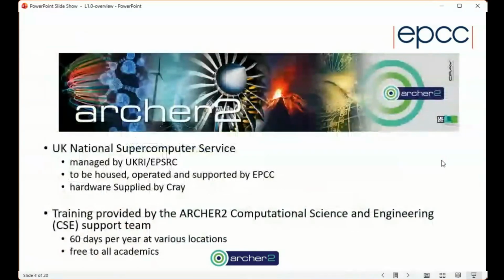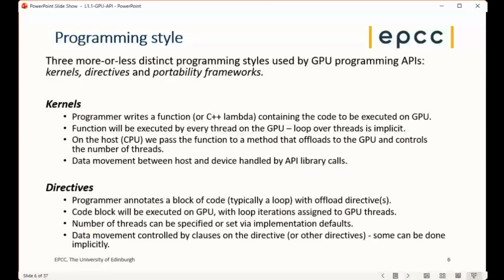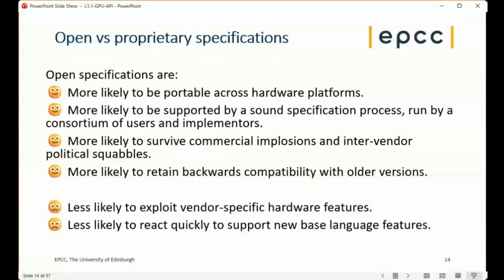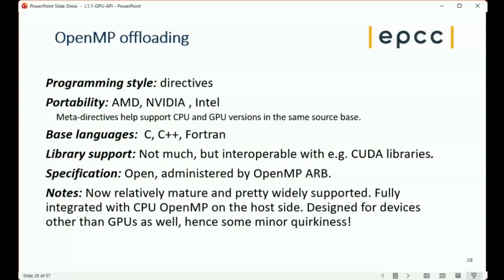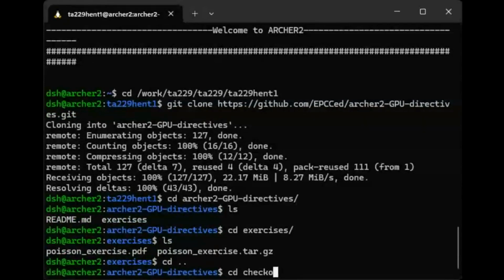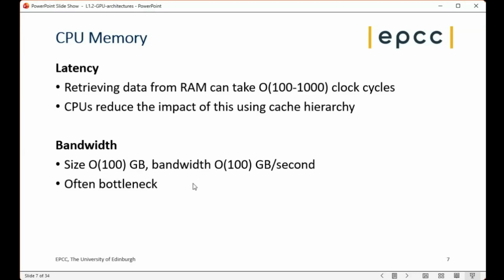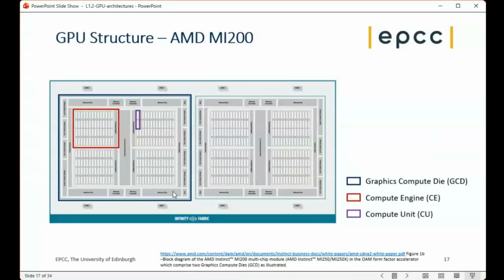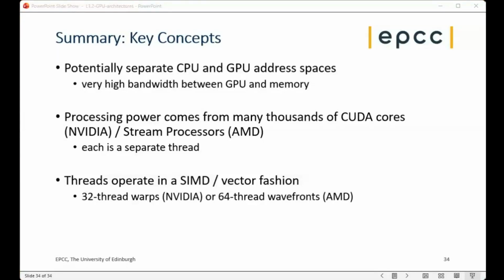ARCHER2 GPU programming using OpenMP - Session 1